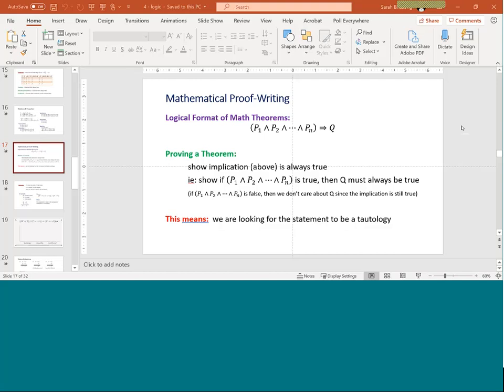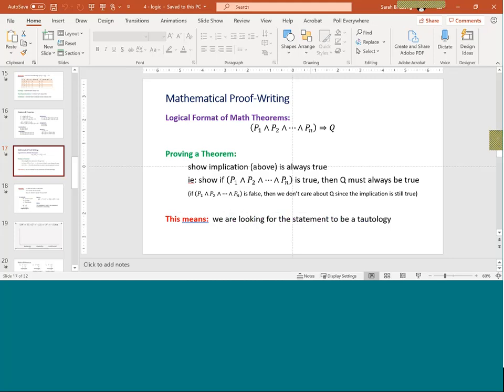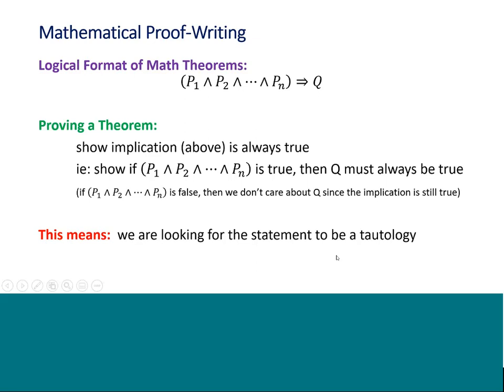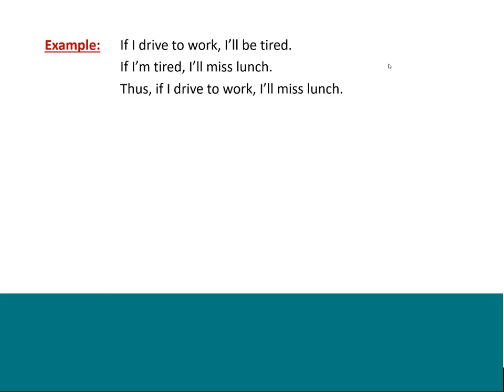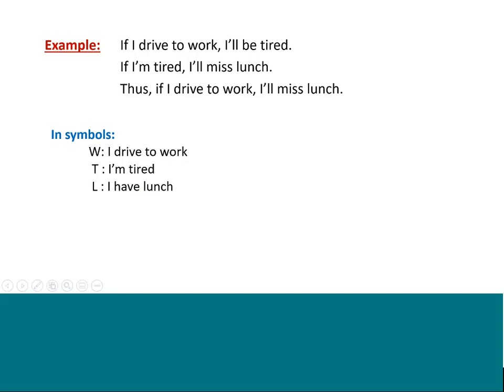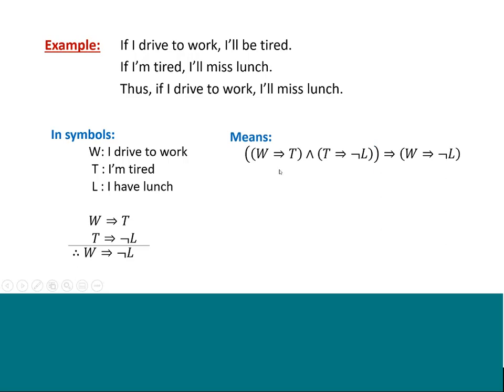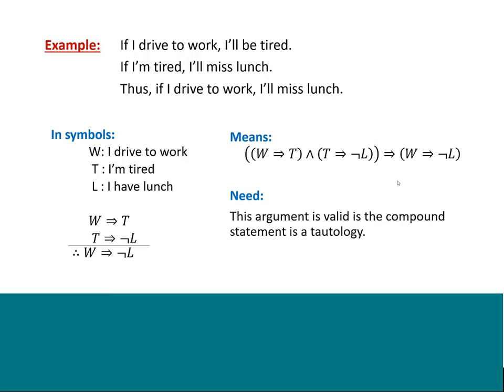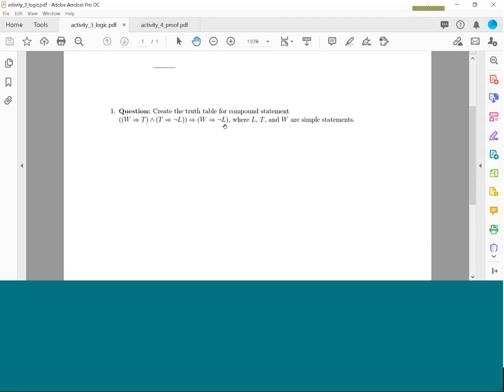Direct Proofs, part 1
This video talks about creating a direct proof.  It is in 2 parts.